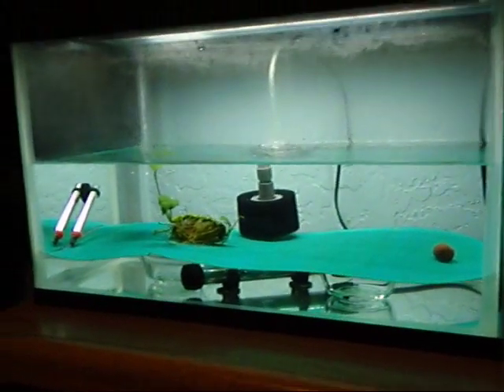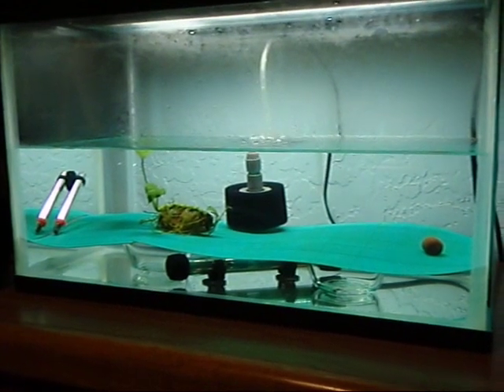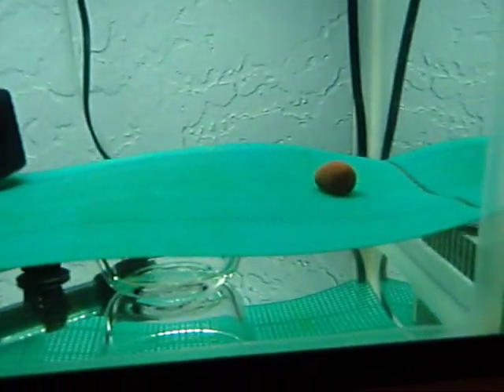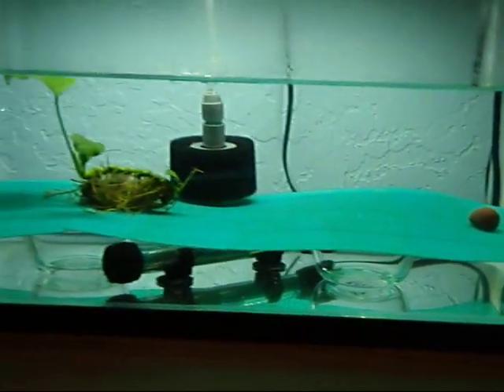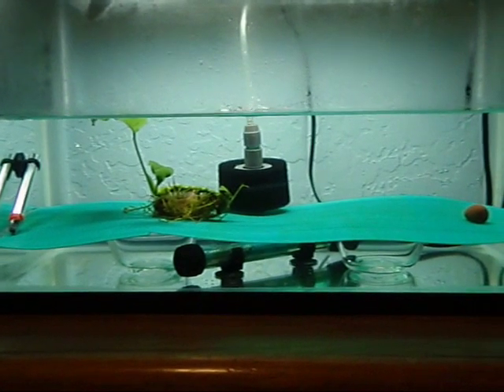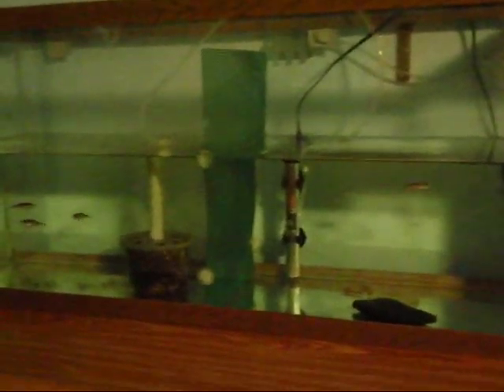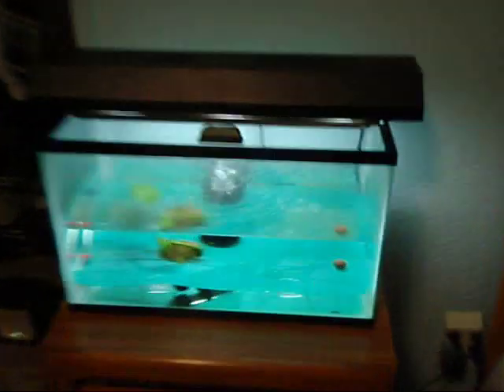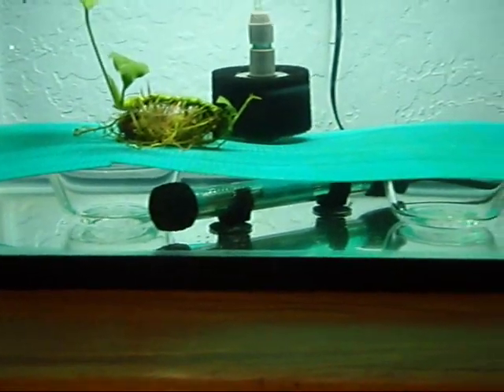How to Breed Zebrafish / Zebra Danios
Video of how I have successfully spawned and raised zebra danios.